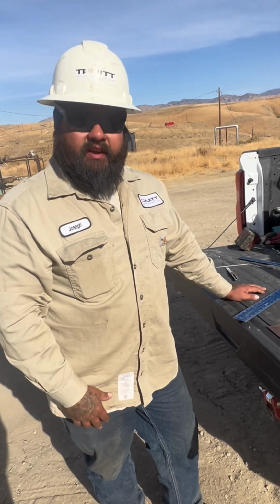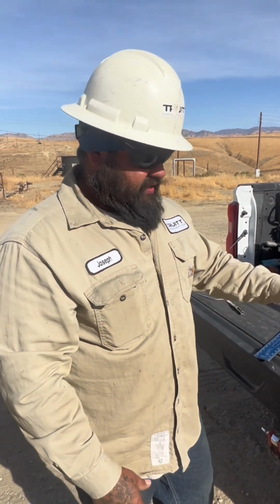How to find a parallel rolling offset